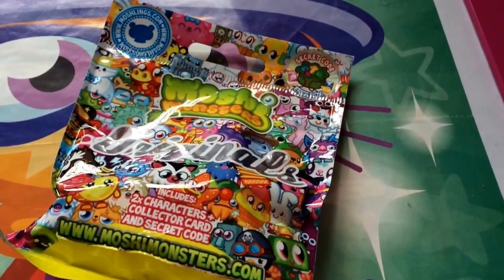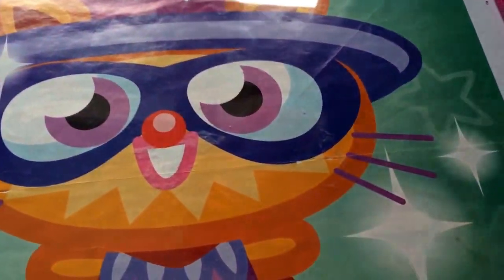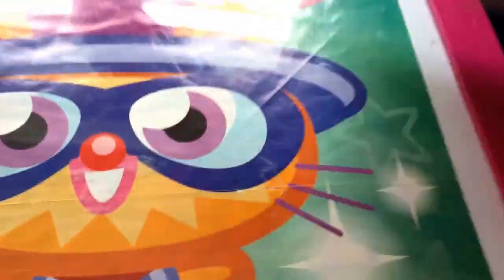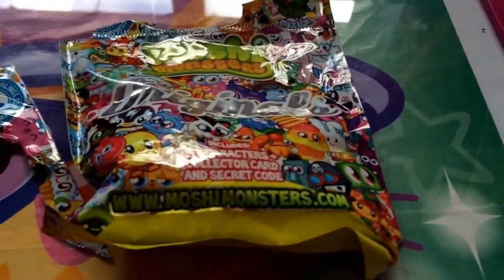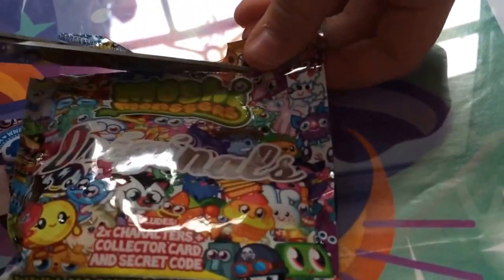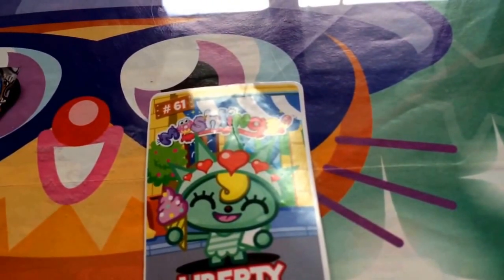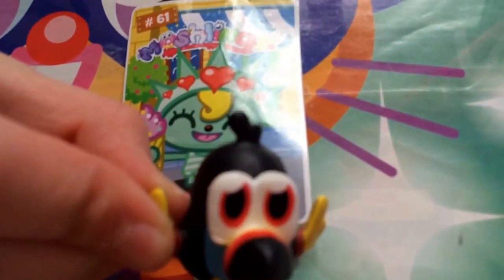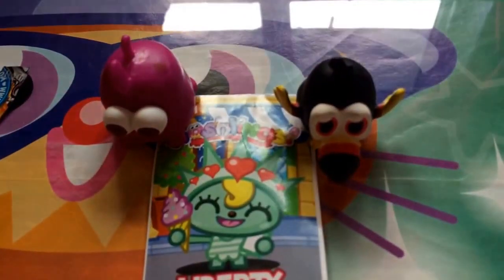Moshi monsters originals bag opening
Add me on Moshi: Elzabell
elzabell
C/O Damien
Chocolate Factory 2
Coburgh Road
Wood Green